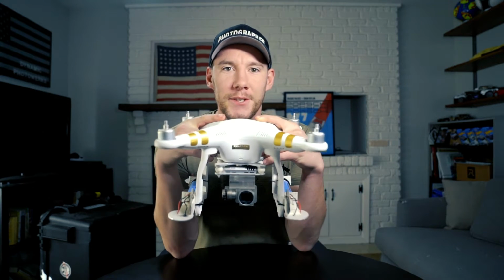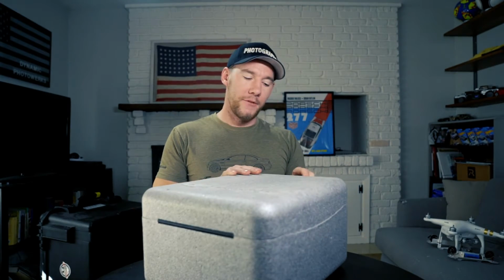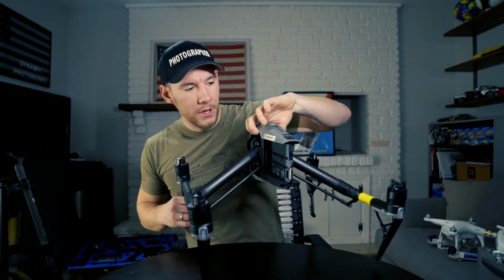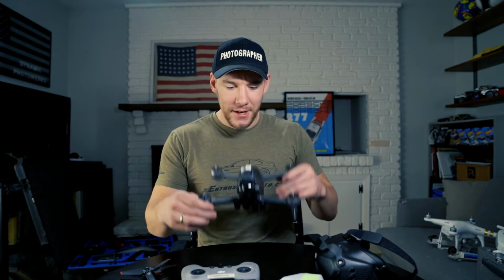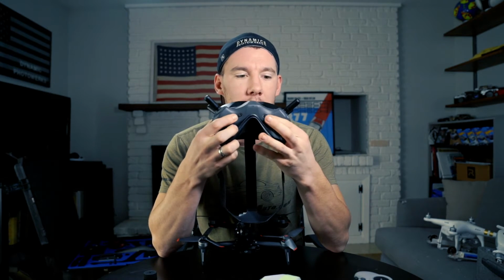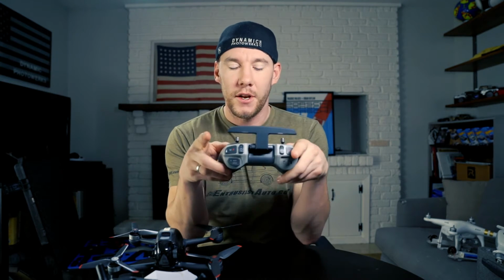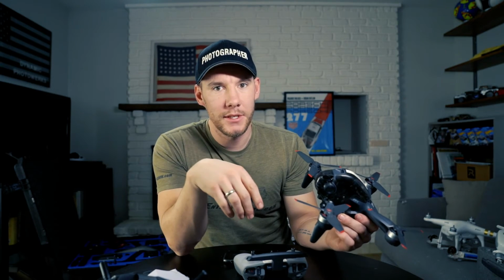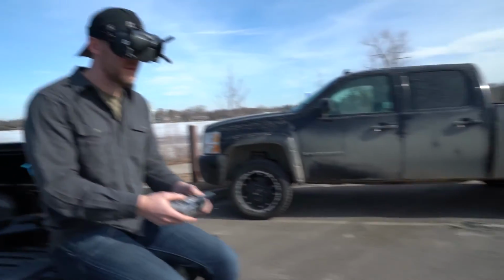DJI FPV Drone Unboxing - Flying Impressions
We just picked up the very first DJI FPV Drone in Minnesota and we are starting to put some practice in on it. But before we go for a flight, Josh Hway talks you through our entire DJI history of drones from our Phantom 3 Pro, Phantom 4 Pro, Mavic 2 Pro, Inspire 2, and finally the brand new DJI FPV Racing Drone.

DYNAMIC PHOTOWERKS is a commercial automotive photography service based in Minneapolis/St. Paul Minnesota. Josh Hway started Dynamic Photowerks in 2009 and has been enjoying working for incredible clients around the world.

PHOTOGRAPHY has been the primary service we offer since the first day we picked up a camera. Combining our interest in cars with the craft of photography has placed Dynamic Photowerks in the fast-paced industry of automotive and commercial advertising. Our passion for bringing professional imagery to our clients is what drives us forward and motivates us to bring our A-game.

DRONE flight has become a standard piece of most commercial projects these days so we have incorporated drone usage into many of our client projects. Josh Hway has been flying drones since 2017 as an FAA-licensed 14 CFR Part 107 pilot. Any commercial project legally requires a licensed operator and we have enjoyed flying for photography and video production projects around the country.

VIDEO is one of the most powerful marketing tools today to make an impact on your audience. Dynamic Photowerks specializes in commercial video production with the help of our video partners. We have learned quickly that working as a team with our partners has gotten our clients the highest quality content and most effective results.

SHUTTER SPEED MEDIA is a company formed between Dynamic Photowerks and GoldenPeaks Productions to bring podcasts about media production in the automotive field to the world. We talk about our experiences in the field and bring other production specialists on as guests to discuss the industry. Listen to our podcasts on Spotify and Apple Podcast.

TEAMWORK is what makes the dream work. You can check out some of our partners below:

A current running list of all the car makes that we've filmed is Abarth, Acura, Alfa Romeo, Aston Martin, Audi and Audi Sport, Bently, BMW, and BMW Motorsport, Bugatti, Buick, Cadillac, Chevy / Chevrolet, Chrysler, Datson, Ferrari, Fiat, Fisker, Ford, Freightliner, General Motors, Genesis, Geo, GMC, Hennessey, Holden, Honda, Hummer, Hyundai, Infiniti, Jaguar, Jeep, Karma, Kenworth, Kia, Koenigsegg, KTM, Lamborghini, Lancia, Land Rover, Lexus, Lincoln, Lotus, Mack, Mansory, Maserati, Maybach, Mazda, McLaren, Mercedes-AMG, Mercedes-Benz, Mercury, MG, Mini, Mitsubishi, Nissan and Nissan Nismo, Pagani, Peterbilt, Plymouth, Polestar, Pontiac, Porsche, RAM, Rezvani, Rolls-Royce, Rover, RUF, Singer, Subaru, Tesla, Toyota, Triumph, VW and/or Volkswagon, and Volvo!

Some of the equipment we use daily for our photography and video content includes Sony A7RIII, A7RIV, DJI Mavic, DJI Mavic 2 Pro, Hasselblad, DJI Phantom 4 Pro, DJI Inspire 2, Nikon, Zoom H6n, Rode microphone, Apple Macbook Pro, Apple iMac 27", Klipsch powered speakers, Manfrotto equipment and others.